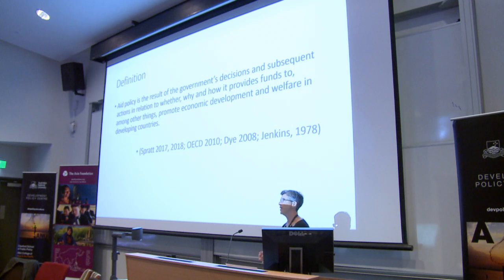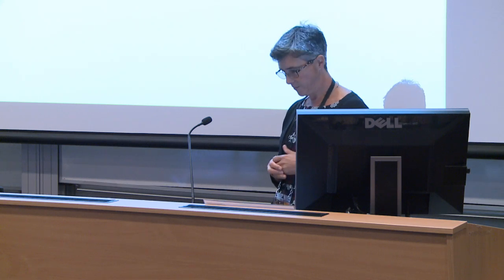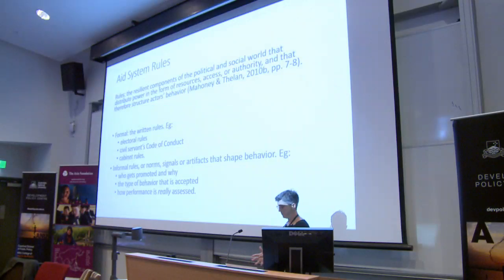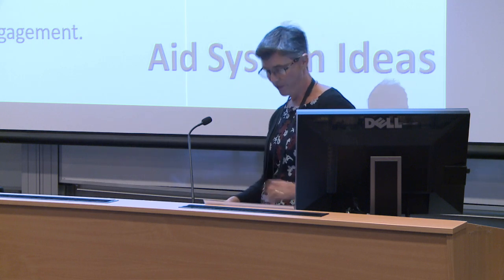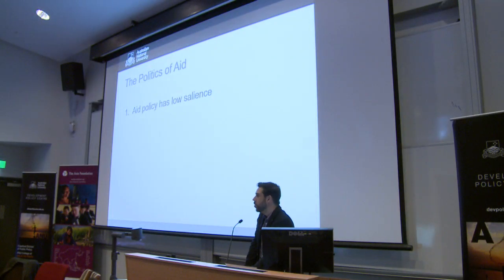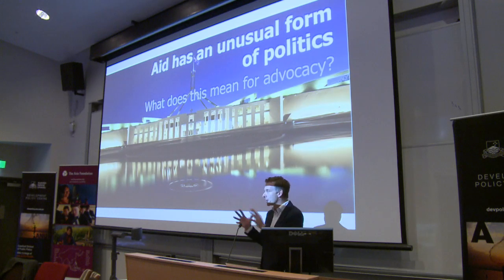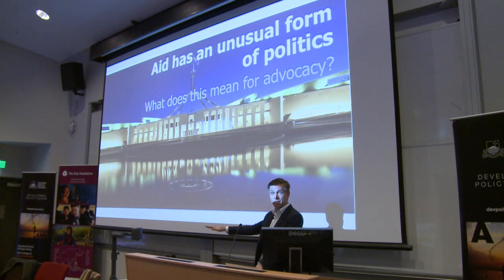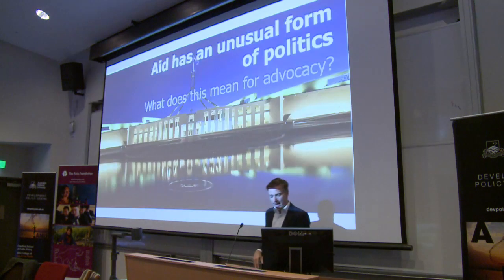2019 Australasian Aid Conference Day 2 - Morning Session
As in previous years, the aim of the 2019 Australasian Aid Conference is to bring together researchers from across Australia, the Pacific, Asia and beyond who are working on aid and international development policy to share insights, promote collaboration, and help develop the research community. With over 500 people registering in 2018, the AAC has established itself as Australia’s premier aid and development conference.